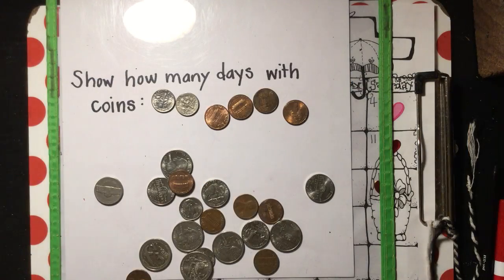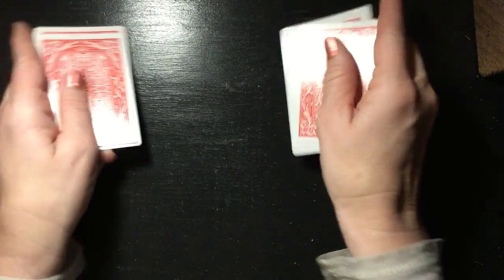Morning Calendar 4-24-2020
Have a Fantastic Friday! :) Mrs. Bennett